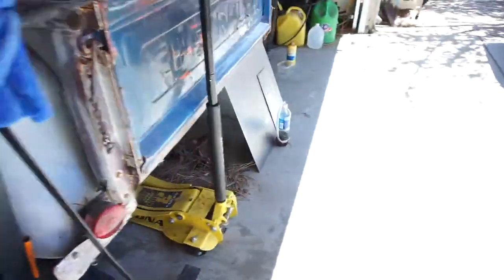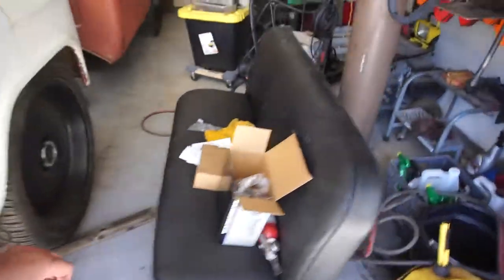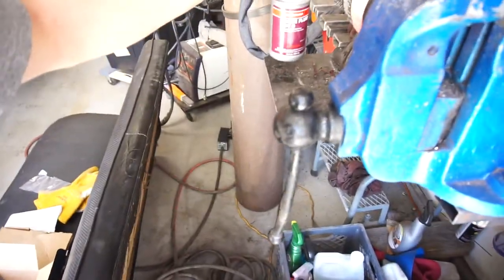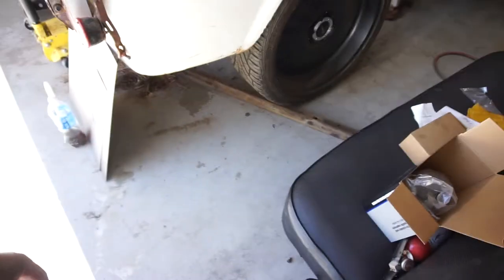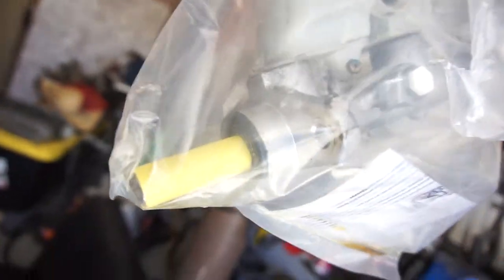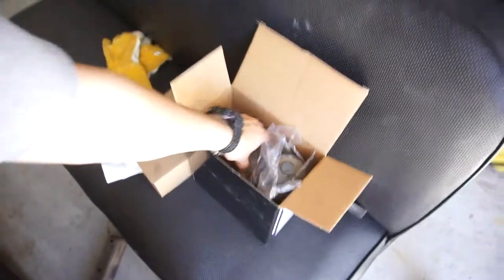Acura TL 2004 Brake Master Cylinder Is Installed. Cleaned Up Garage